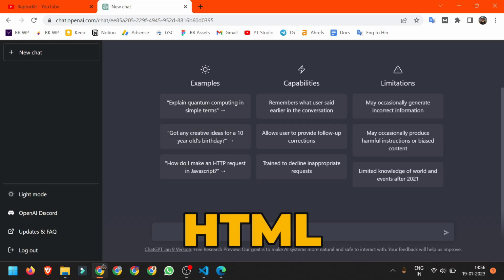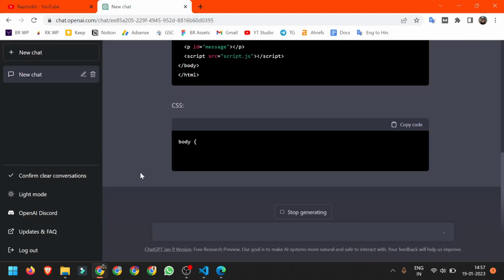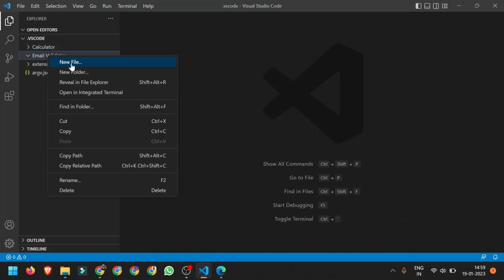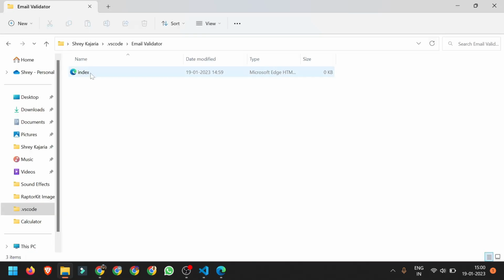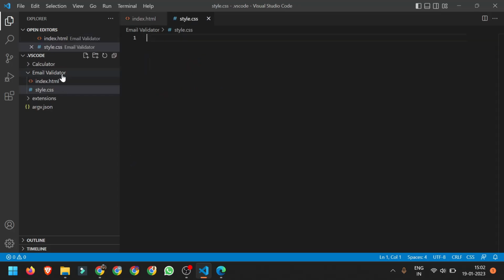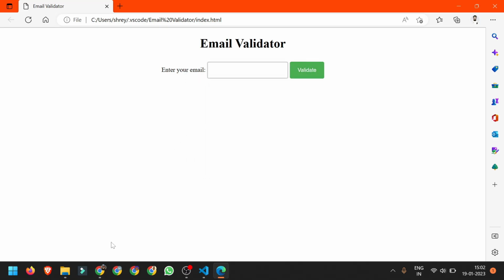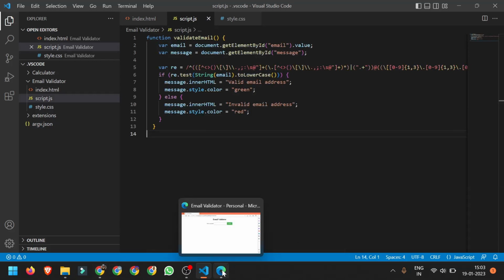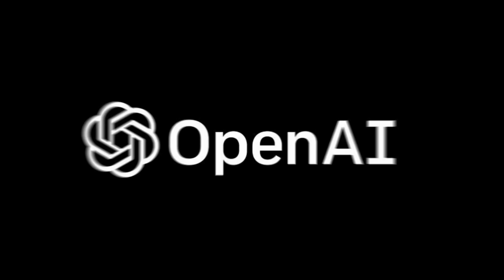Email Validator Website using Chat GPT in 2 Minutes!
See how I created a simple email validator website using HTML, CSS, and Javascript with Chat GPT AI Bot